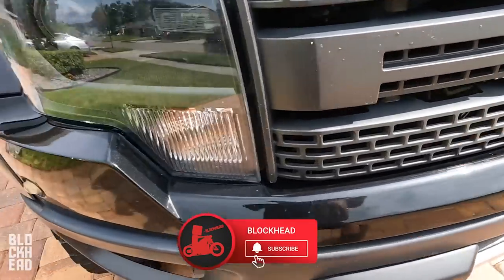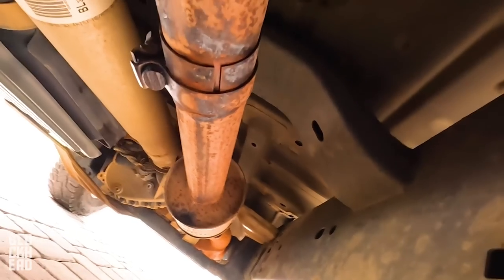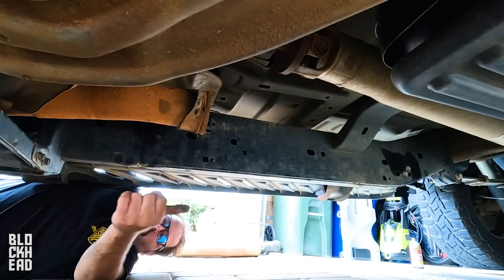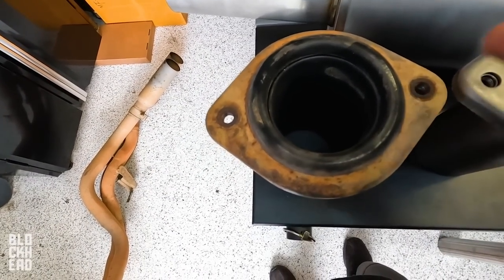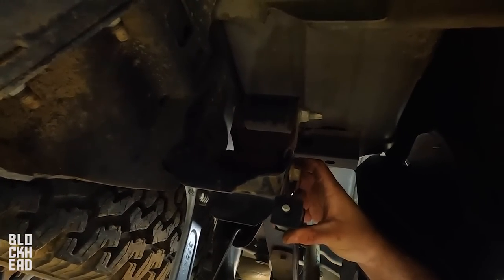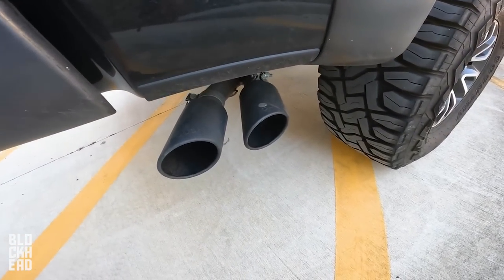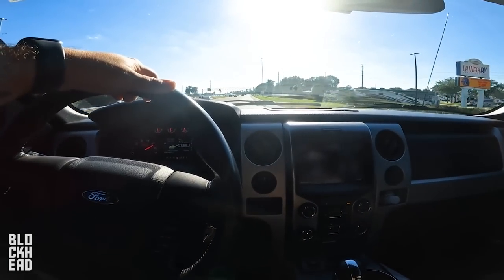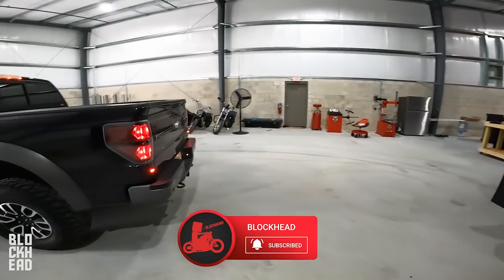Ford F-150 Roush Exhaust Install & Demo!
Ford F-150 Roush exhaust install and demo! We installed this exhaust on my 13' 6.2L Raptor, and it sounds great!

Roush exhaust @
Other Roush Exhausts @ (confirm fitment!)

❱ BIKES:
2020 Harley-Davidson Low Rider S 131 (Goldzilla)
2021 Yamaha MT-09 SP
2013 Harley-Davidson Iron 883 (The OG)
2005 Sucker Punch Sally Chopper
2010 Honda CBR600RR
2018 Honda Grom x2

2021 Harley-Davidson Road Glide (Performance Bagger Build)
2005 Honda RC51 (V-Twin Supersport)